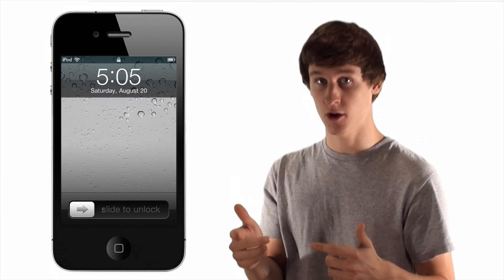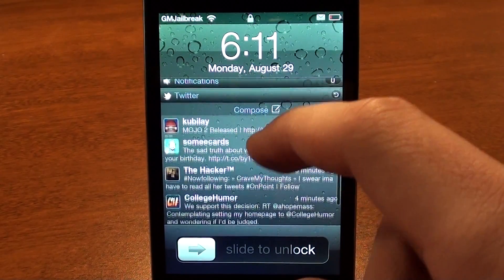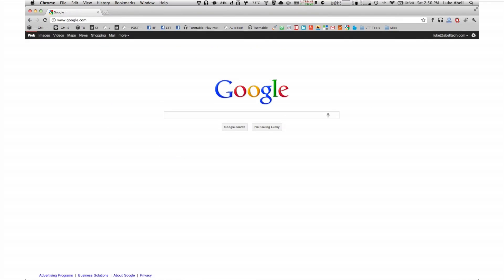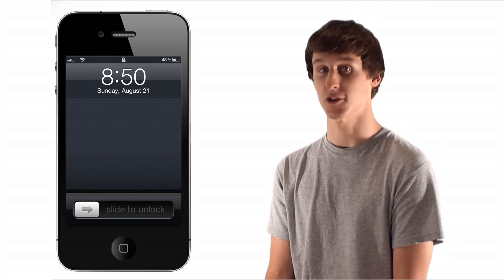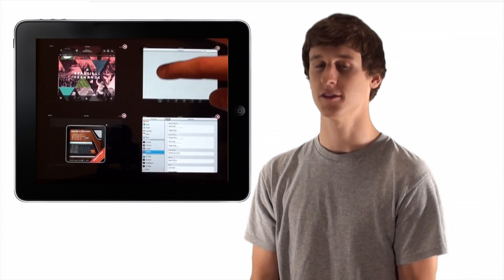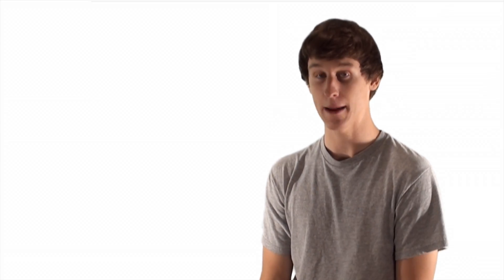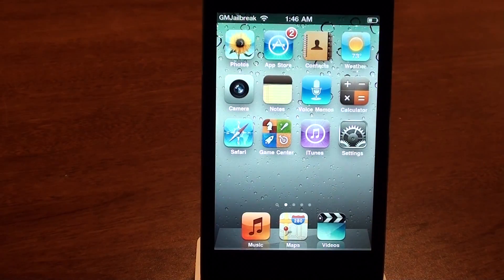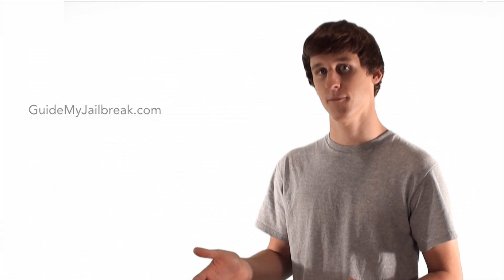A few reasons to Jailbreak Your iPhone, iPad, or iPod Touch [GMJ]